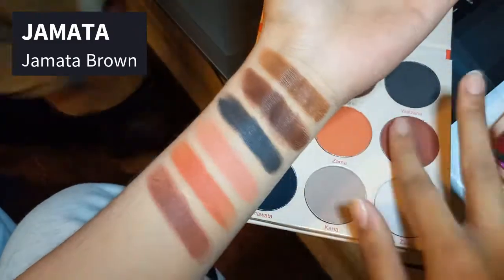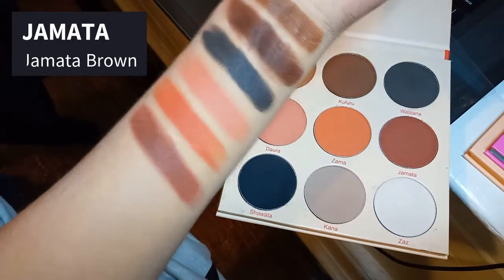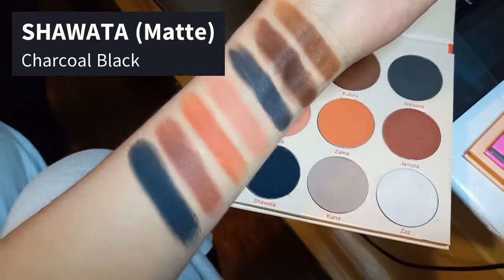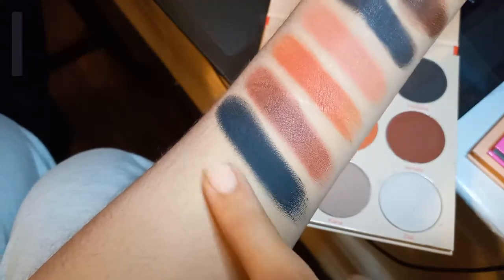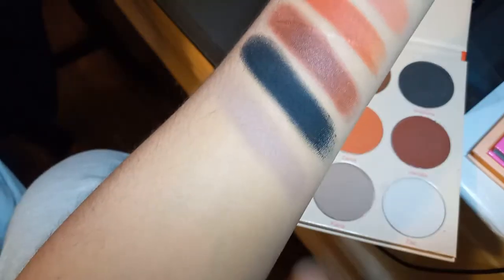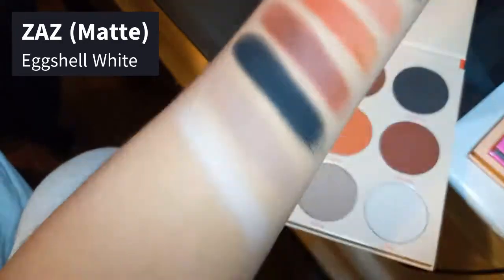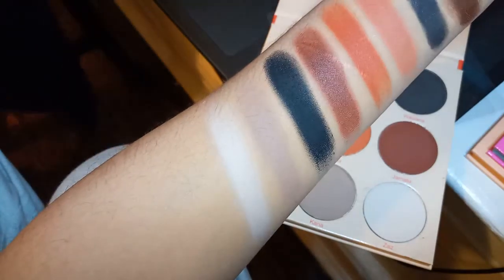Juvia's Place Swatch Watch || (Warrior 2, Warrior 3, The Magic Mini Palettes & More)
Hey babes!

I'm back with some amazing makeup products (Juvia's Place : Warrior 2, Warrior 3 & The Magic Mini Palettes; Juvia's Place I AM MAGIC Foundations as well as some beautiful MODA Brushes! I won these in a giveaway from this amazing and motivational woman named Gini. She does giveaways on her Youtube and Instagram monthly, if you guys want to check her out and don't just go for the giveaways! She is such a cool person, you will fall in love with her feed! Hope you guys enjoy these pigmented swatches and bold colors as much as I did!

Also let me know which Juvia's Place palette was your favorite in this video!

◾️Juvia's Place 'I am Magic' Full Coverage Lightweight Liquid Foundation ($20) Shades 700 & 710

◾️MODA Totally Electric 5 Pc. Complete Face Kit ($19.99)

◾️ These products were gifted to me and not provided in exchange for anything.

Intro/Outro:

Name: 'Can't get you off my mind' by Michael Ramir C.